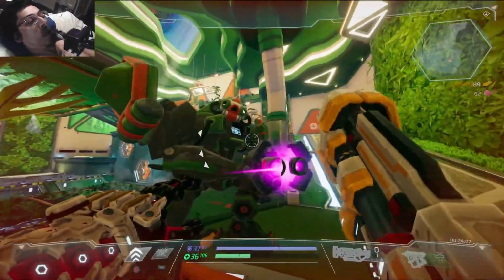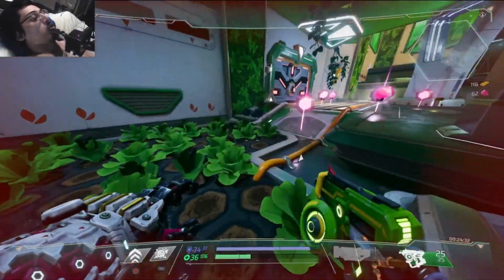Battle Shapers Overall thoughts likes and dislikes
I really enjoyed this game since i don't have to commit hours and can pick it up anytime without remembering what i was doing. just a great indie FPS with rogue like elements

thoughts on
Weapons: a decent weapon pool of at least 4 starter weapons to get used to till more unlock

Arm: favorite mechanic . can be used for takedowns/glory kills. it knocks back enemies and adds a small stagger. can also boost player forward for traversal/ dodges. struggles with hitting airborne enemies.

Takedown/glory kills: nice concept by rewarding player with armor + creating an AOE dmg effect. would be nice if gave players i-frames when achieving takedowns/glory kills

Bosses: are extremely hard at the moment from their insane DMG output but a patch should be releasing by tomorrow

music : plays techno rock similar from games like megaman and sonic adventure 2.

Overall: i really enjoy this game. it got that megaman feel to it if it were an fps while still being challenging and something i can pick up at any moment and continue advancing.